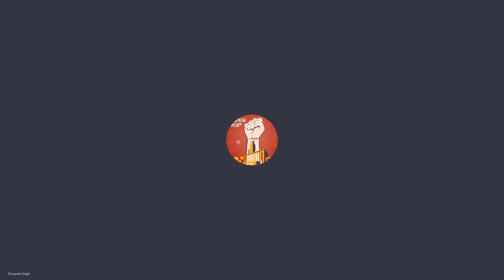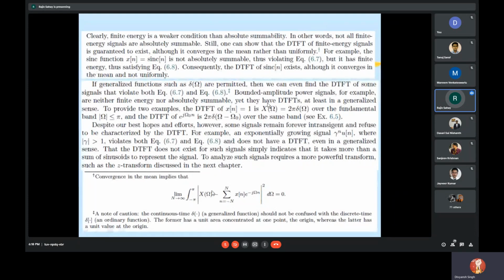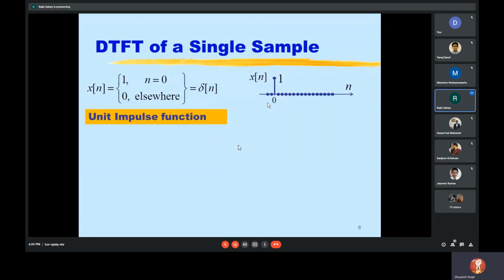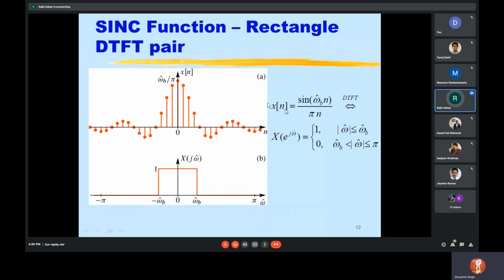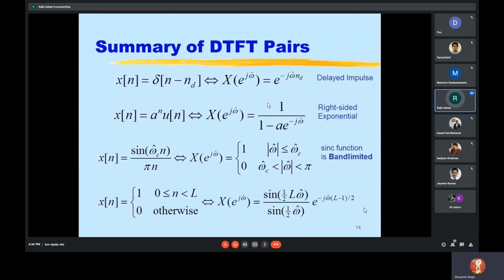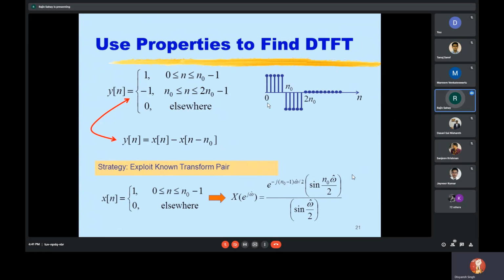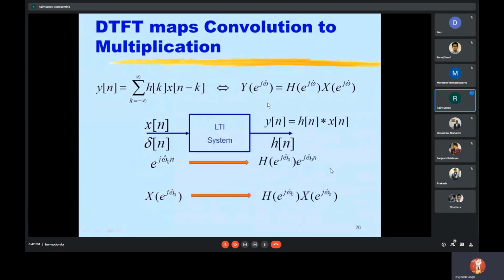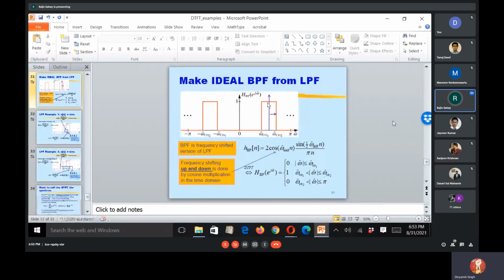EE41013 - Digital Signal Processing | 9. Discrete Time Fourier Transform Examples | 31-08-2021